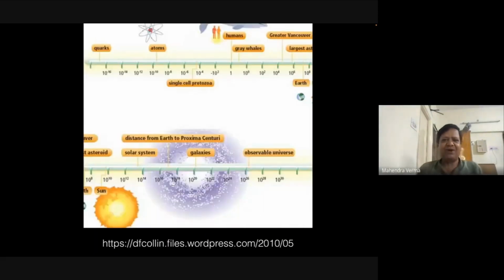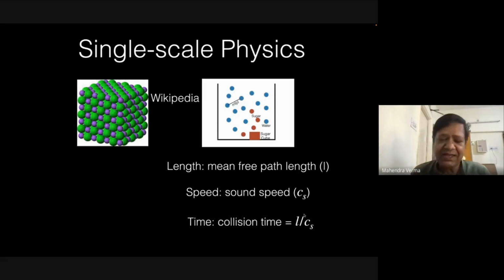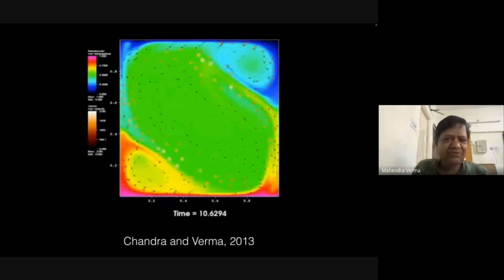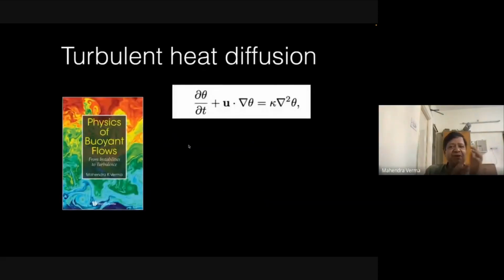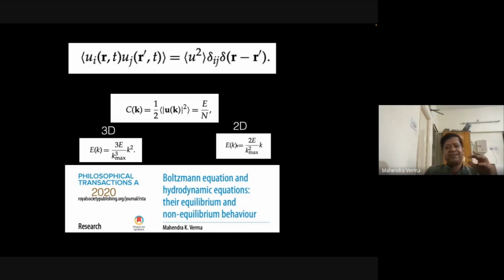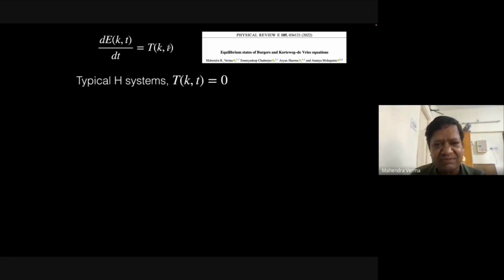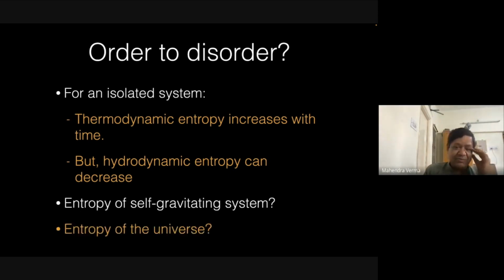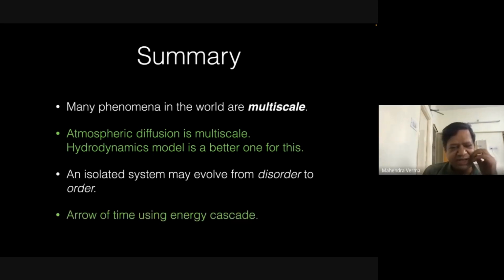Physical Laws in Complex Multiscale World Lessons from Hydrodynamics Prof Mahendra Verma